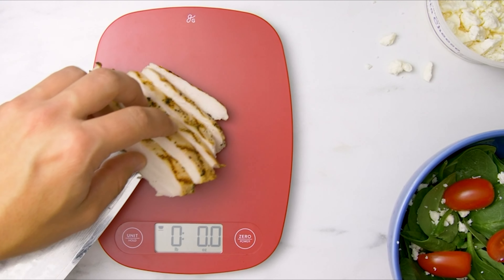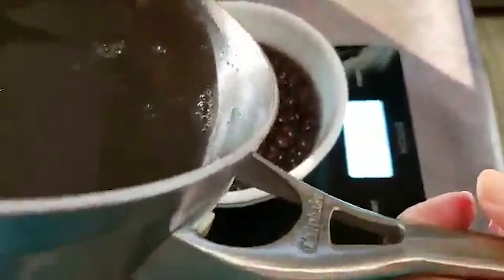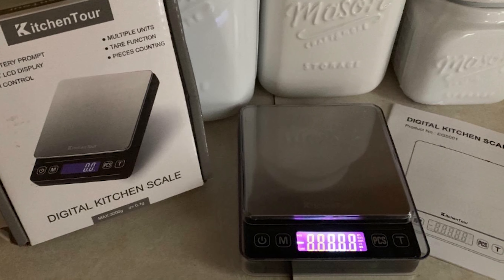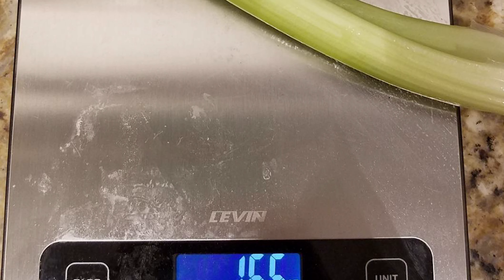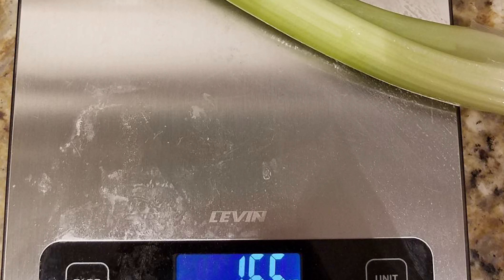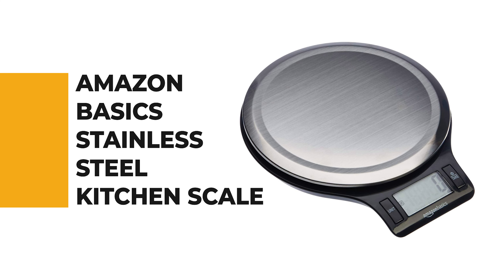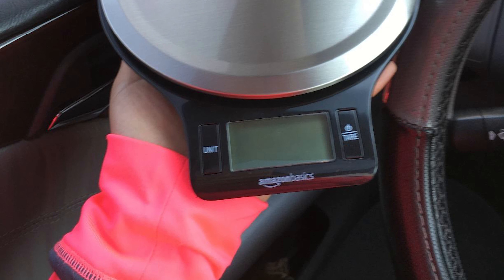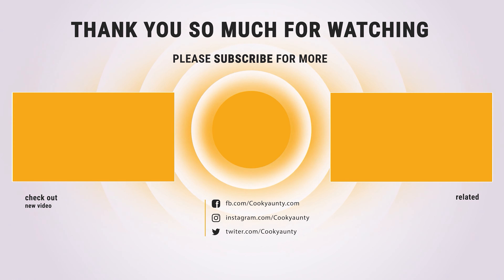Best Kitchen Scale in 2021 – Cook Your Dishes With Perfect Measurements!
To the casual cook, a kitchen scale might seem unessential—just another fussy gadget designed to separate you from your cash and clutter your cabinets. In fact, the opposite is true! The best kitchen scales will streamline your meal prep, allow you to step up your baking skills, and cut down on your kitchen chores in one fell swoop.

Best Seller in 2021

0:00​​ - Introduction: Best Kitchen Scale Reviews 2021

1:28 - 10. Best Quality Kitchen Scale: KOIOS Kitchen Scale USB Rechargeable, 11lb Digital
► Amazon US
► Amazon Worldwide

2:48 - 9. Budget Friendly Kitchen Scale: KitchenTour Digital Scale 3000g/0.1g High Accuracy
► Amazon US
► Amazon Worldwide

4:18​​ - 8. Professional Kitchen Scale: Pohl Schmitt Digital Food Kitchen Scale Multifunctional
► Amazon US
► Amazon Worldwide

5:36​​ - 7. Chef Choice Kitchen Scale: LEVIN Food Scale 33lb Digital Kitchen Scale with 1g/0.05oz
► Amazon US
► Amazon Worldwide

7:19​​ - 6. Best Effective Kitchen Scale: Ozeri Pro Digital Kitchen Food Scale 1g to 12 lbs Capacity
► Amazon US
► Amazon Worldwide

8:38 - 5. Best Size Kitchen Scale: INEVIFIT Digital Kitchen Scale Highly Accurate Multifunction
► Amazon US
► Amazon Worldwide

10:12​​ - 4. Long Lasting Kitchen Scale: Nicewell Food Scale, 22lb Digital Kitchen Scale
► Amazon US
► Amazon Worldwide

11:32​​ - 3. Best Rated Kitchen Scale: Amazon Basics Stainless Steel Digital Kitchen Scale
► Amazon US
►Amazon Worldwide

12:51​​ - 2. Best Runnerup Kitchen Scale: Etekcity Food Kitchen Scale, Digital Grams and Ounces
► Amazon US
► Amazon Worldwide

14:37 - 1. Editor’s Picked Kitchen Scale: GreaterGoods Digital Food Kitchen Scale, Multifunction
► Amazon US
► Amazon Worldwide

A good kitchen scale is an absolute must-have for every kitchen. Although nothing can substitute for skilled intuition—add a dash of this and a handful of that, cook until golden brown and delicious—there are times when the precision a scale can provide is vital. Many baking recipes call for cups and fluid ounces, but no matter how experienced a baker you are, the cup of flour you weigh today will not be the same cup of flour you weigh tomorrow. This is because many dry ingredients, such as flour, cornstarch, and brown sugar, can easily be compressed or aerated depending on the whims of the measurer, how the goods have been stored, and possibly some black magic.

Scales aren't just for all the would-be pastry wizards out there, either. They're a necessary tool for any serious cook as well, especially for determining ratios or servings. If you like your mirepoix to be two parts onion to one part celery and carrot, a quick check on the scale can guide you. More advanced recipes—such as those for charcuterie, in which perfect proportions of fat to meat to salt are everything—demand the use of a scale. Even in your day-to-day life, brewing coffee is made much easier with a scale, allowing you to forget scoops of beans and cups of water and just measure it all in grams.

CookyAunty #​KitchenScale Kitchen_Scale_in_2021 kitchen​, Best Kitchen Scale in 2021, Top Kitchen Scale in 2021, Kitchen Scale Reviews